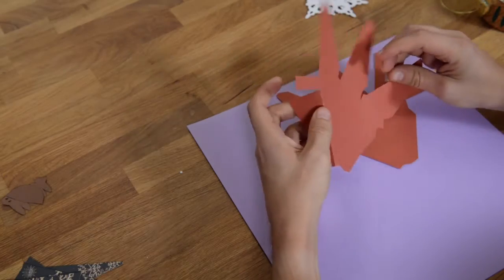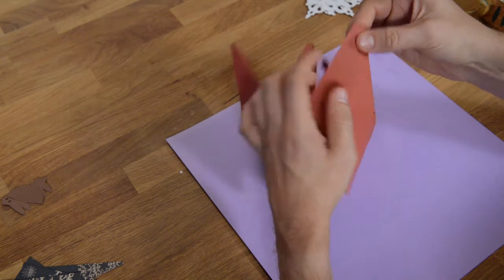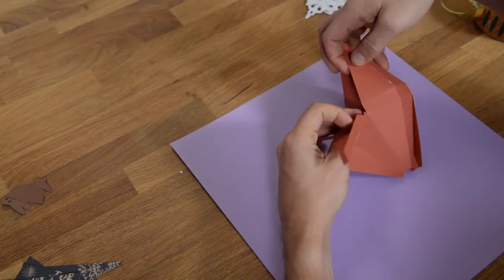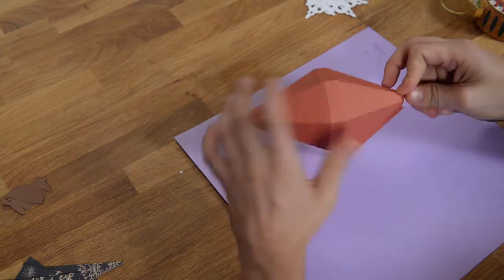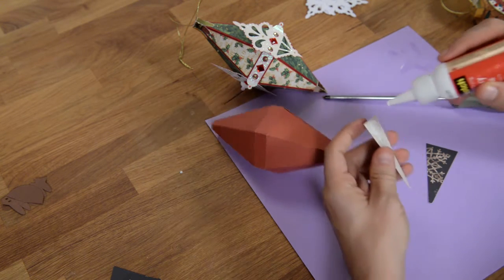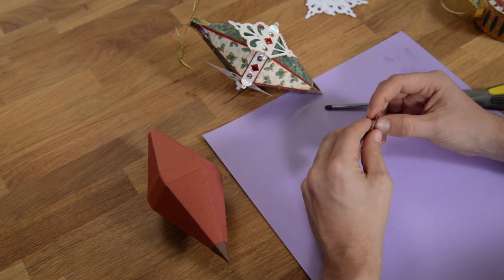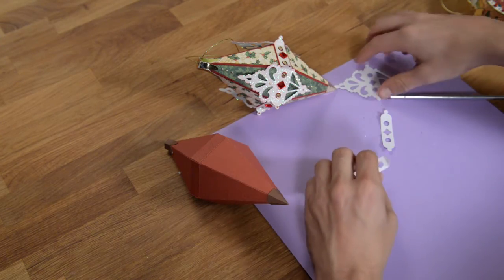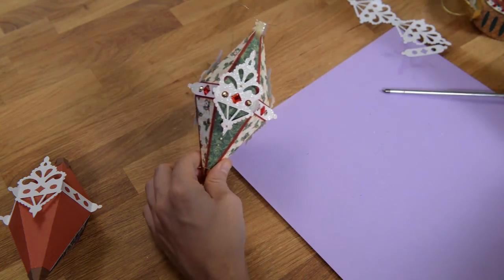SVG File - Diamond Ornament - Assembly Tutorial (For Cricut, Silhouette, and ScanNCut)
Available Exclusively on Creative Fabrica Discover unlimited Dreaming Tree projects now on Creative Fabrica